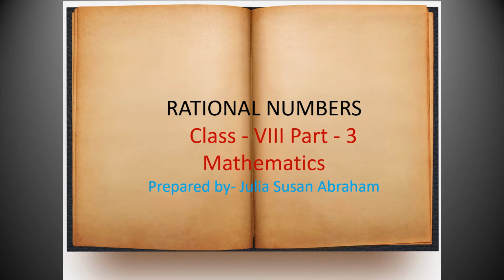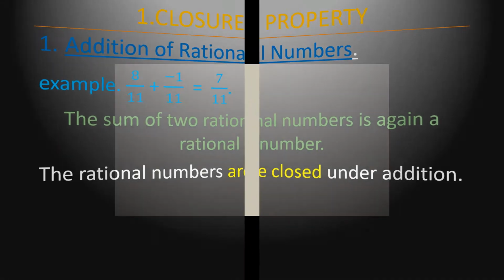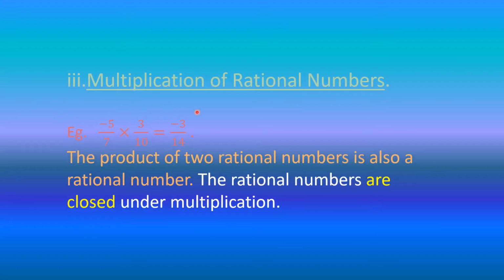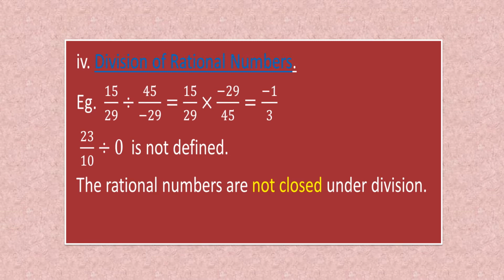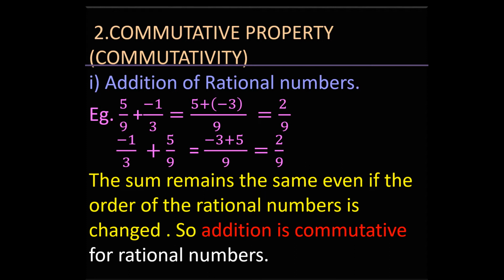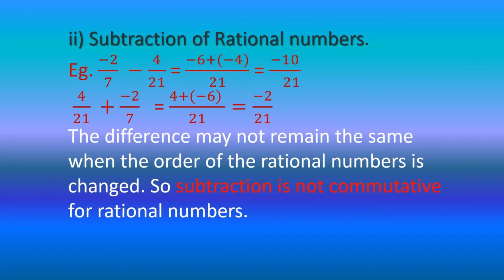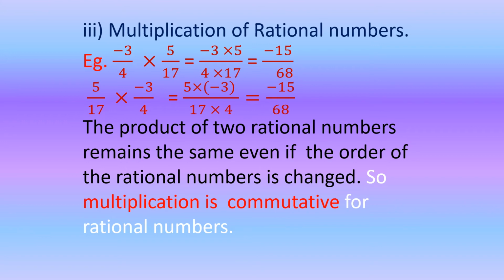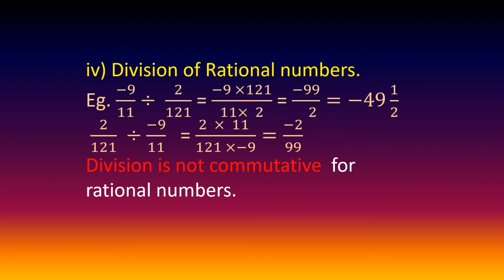Class VIII Mathematics RATIONAL NUMBERS part 3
Closure Property
Commutative Property